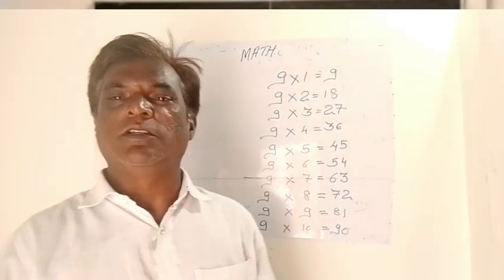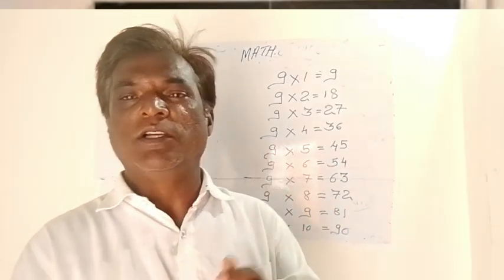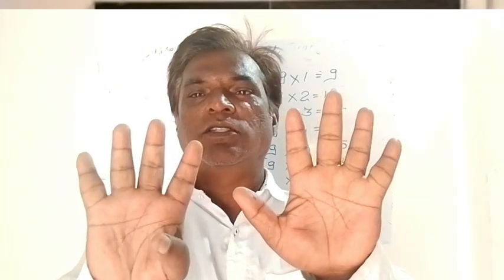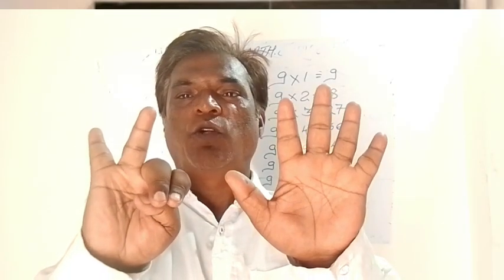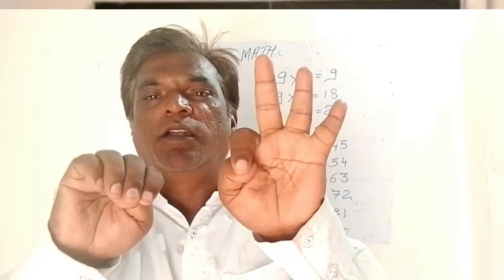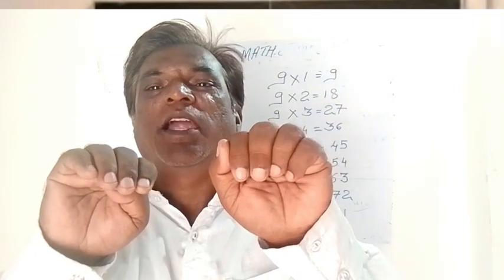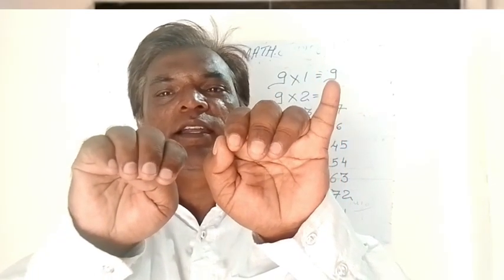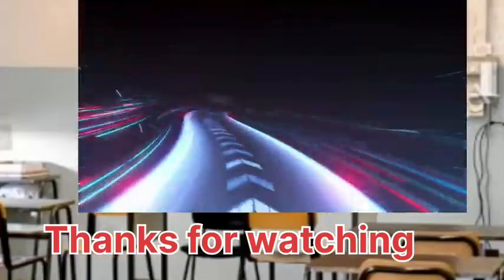How to make 9 table on fingers || Magic fingers Easy tables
learn the table of 9 on fingers